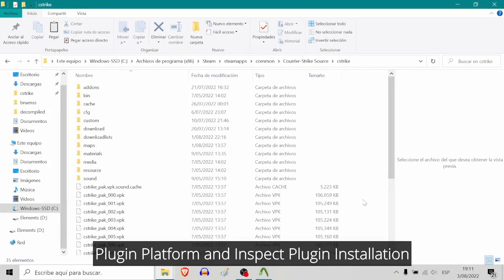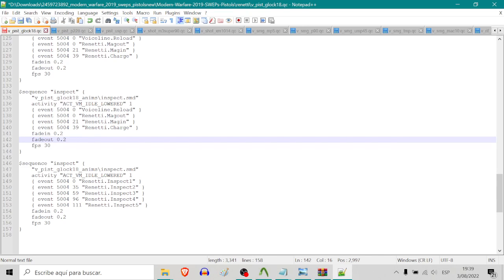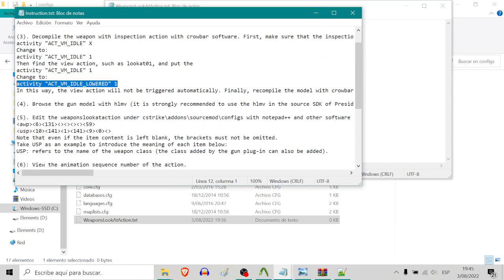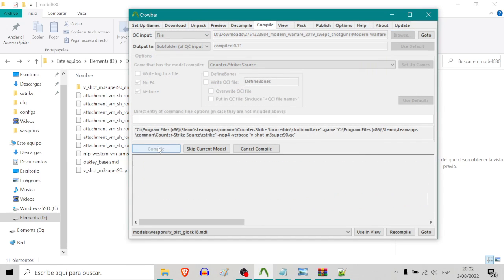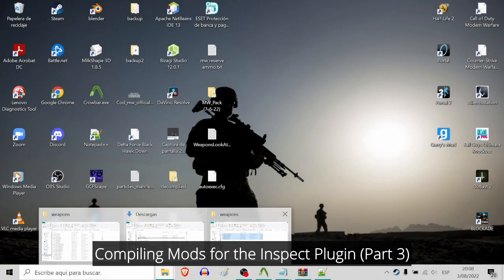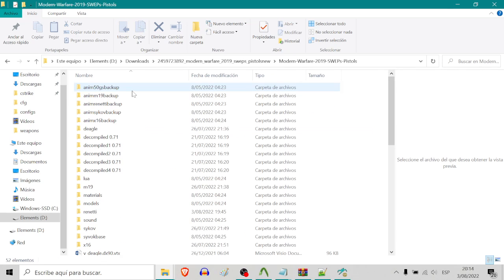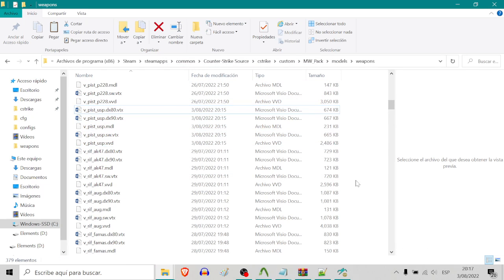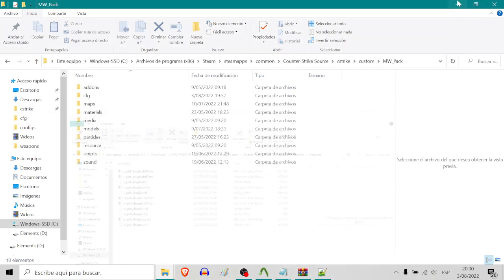CS Source: Manual Inspect Plugin Tutorial (Installation/Compiling for mods)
In short, if you're just installing a mod, then move all the plugin stuff (plugin platform and inspect plugin) to cstrike, then move your mod to your custom folder like any other mod, and then it should come with a line, that line you have to paste it in the weaponslookataction.txt file, which is inside "cstrike\addons\sourcemod\configs\".
If you want to make a mod with it (or the mod didn't come with the line/the line was wrong), then check the compiling part of the video.

00:00 [Part 1] Plugin Installation
03:05 [Part 2] Compiling mods for the inspect plugin (Example 1)
14:43 [Part 2] Compiling mods for the inspect plugin (Example 2)
21:09 [Part 2] Compiling mods for the inspect plugin (Example 3)
33:45 [Part 3] Mod Installation
34:50 [Part 3] OPTIONAL If the mod didn't come with the line/the line was wrong